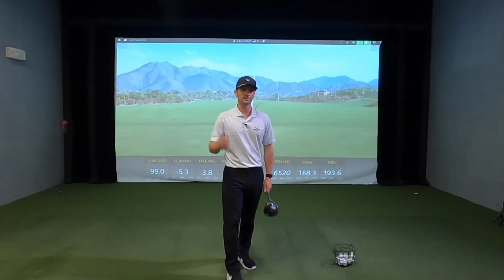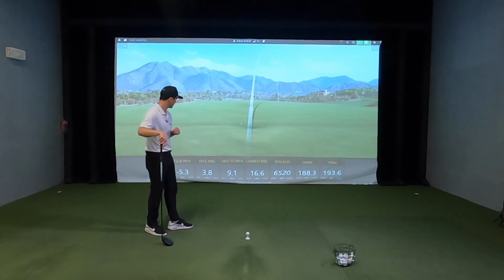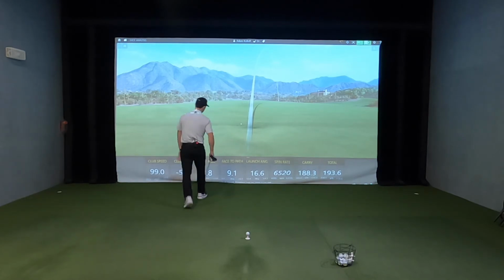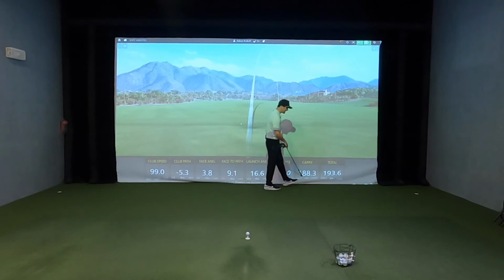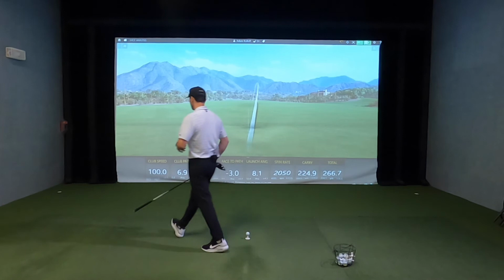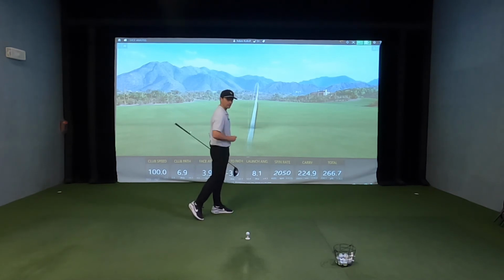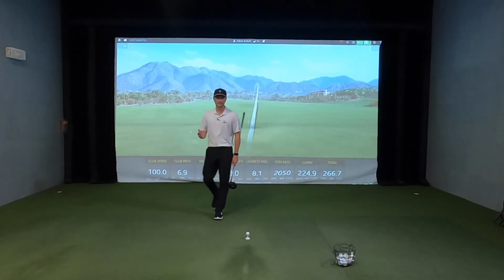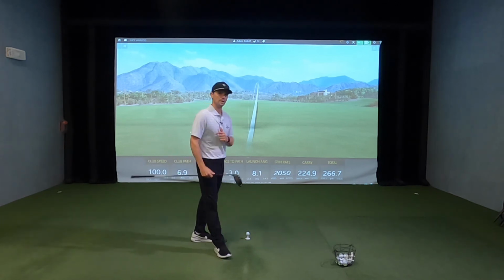What Happens to the TrackMan Numbers When Players Slice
Learn how a slice has a huge influence on Launch Angle, Spin Rate, and Distance, not to mention direction!